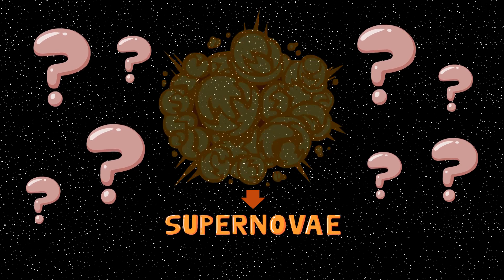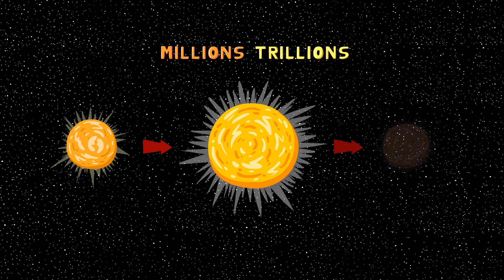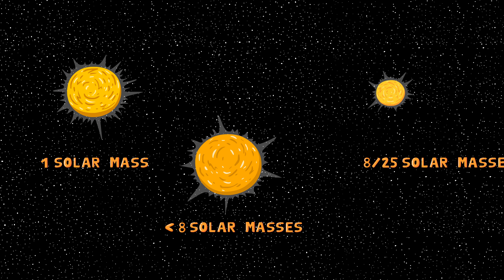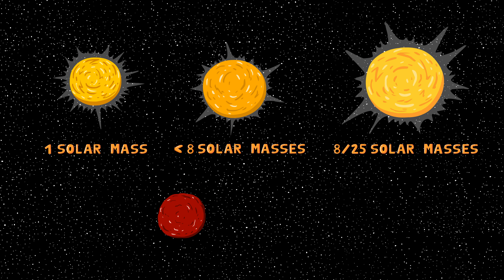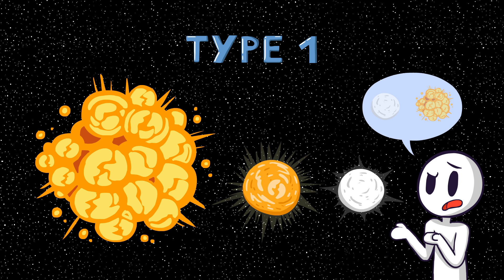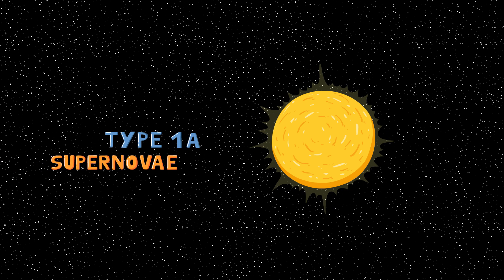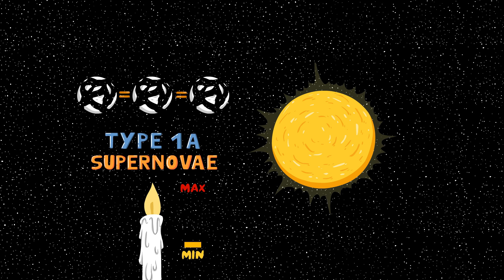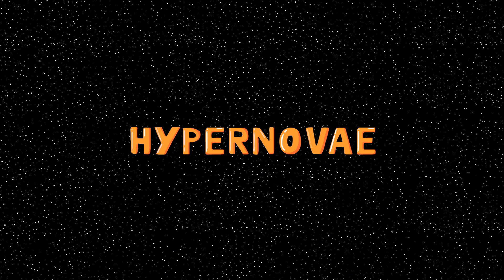The Biggest Explosions In The Universe - Supernovae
Supernovae are some of the biggest and brightest events that occur in the universe. They can be broken down into Type 1 and 2, and even further into sub groups.